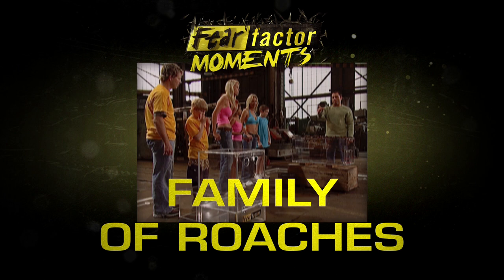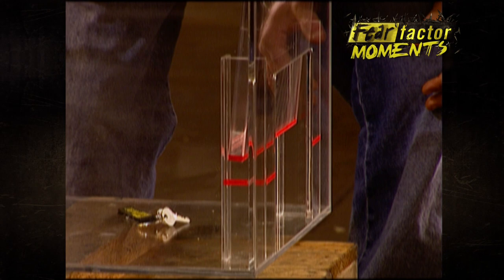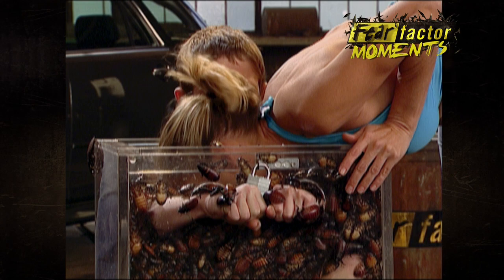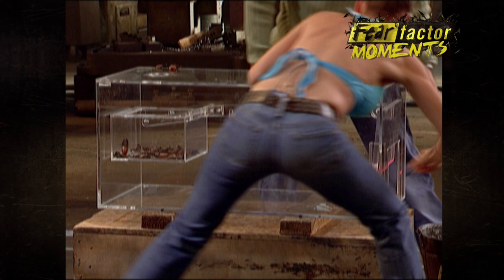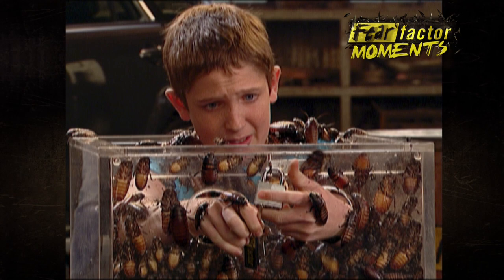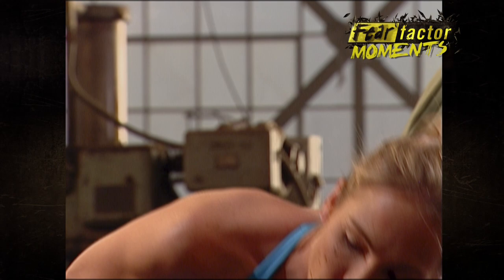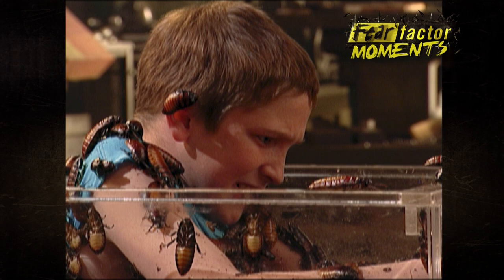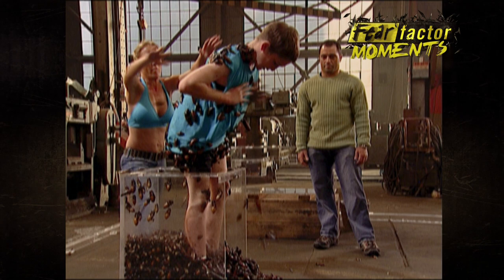Fear Factor Moments | Family of Roaches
From "Family Fear Factor"—Each kid locked in a box and covered with over 10,000 hissing cockroaches... and their parents forced to transfer the roaches to a counter-balance... using only their mouths.